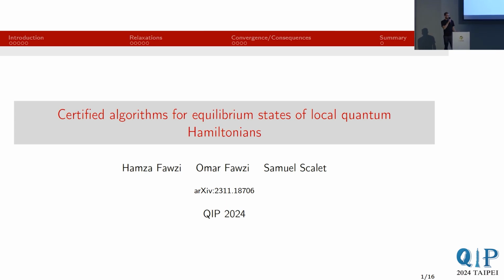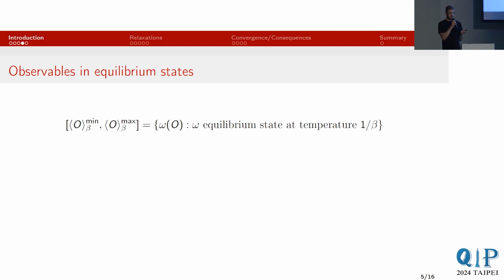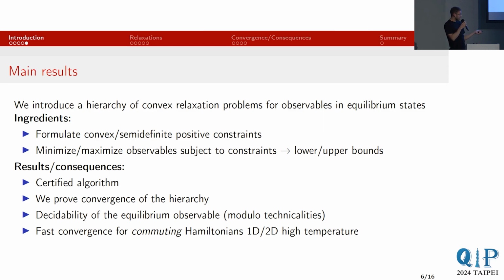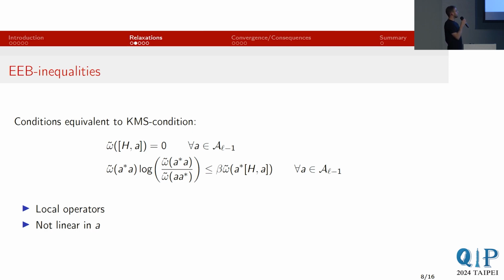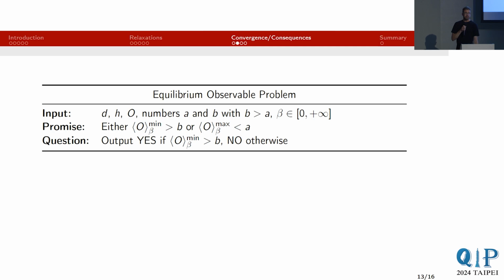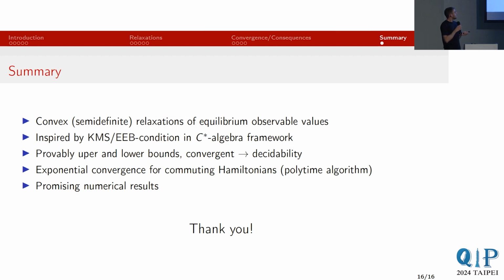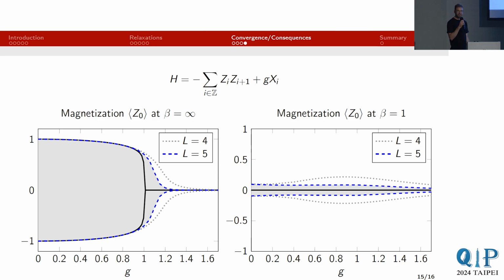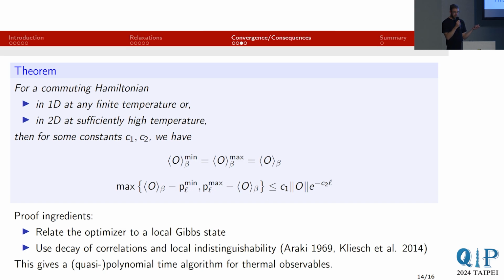0119_1430_MB_Certified algorithms for equilibrium states of quantum lattice systems_Samuel Scalet